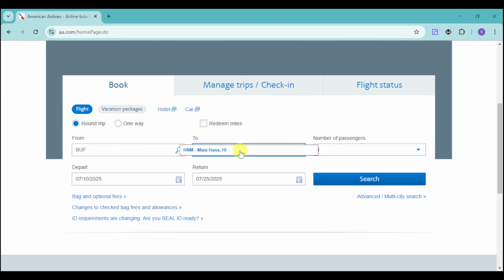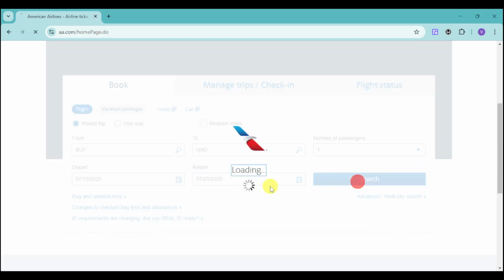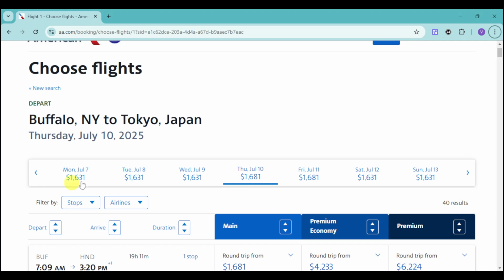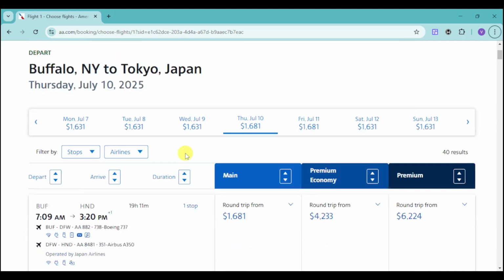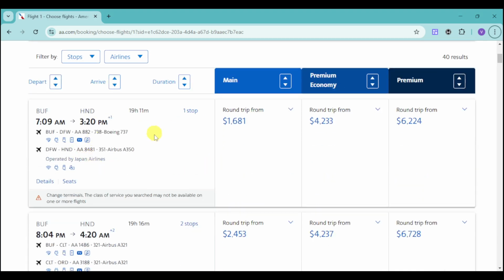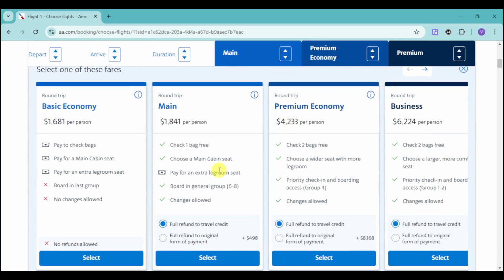How To Book Japan Airlines with American Miles (Best Method)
"Want to fly Japan Airlines using AA miles? This guide shows you how to book efficiently!

 0:00 Introduction
 0:07 Start